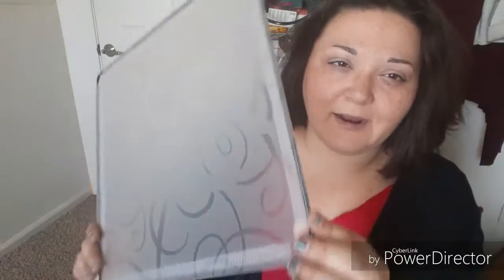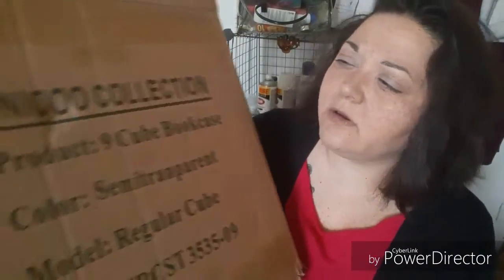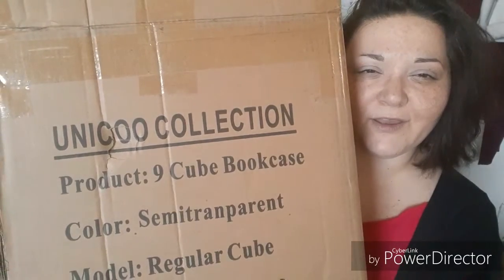Organizing Your Craft Room! Shelving Review and Organzing Small Spaces Hacks Part 1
This is part one in the series on organizing your craft room. Follow me as I get my handmade business in order. Gain tips and learn hacks about how to organize your own work space.

Want to learn more about how I got started?
Here's a link to the free video training series that I used to start my own handmade business:
Here's a link to my website so you can see what I've done with the training I've took. Its still a little under construction.